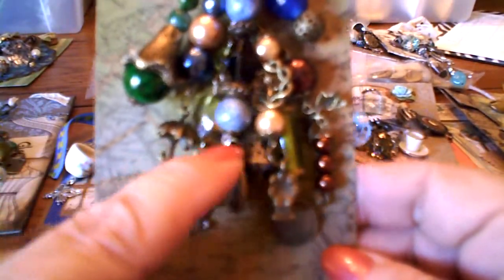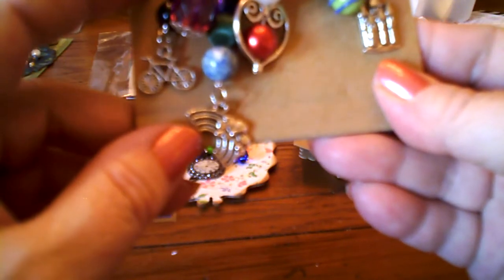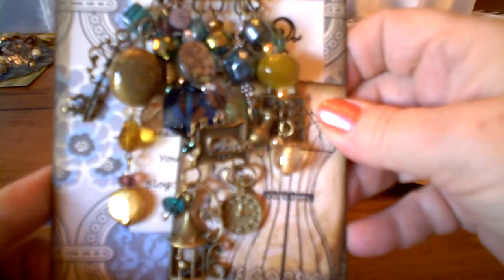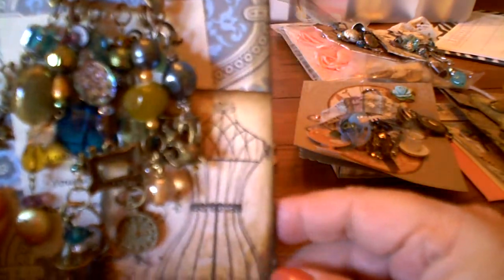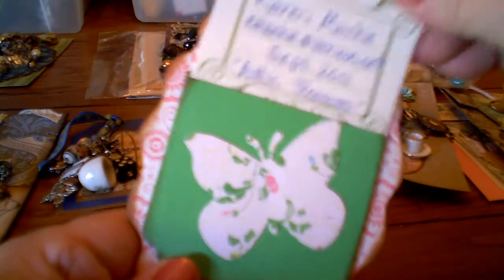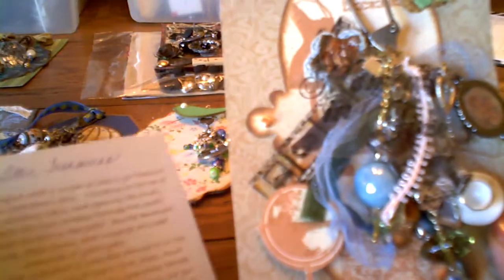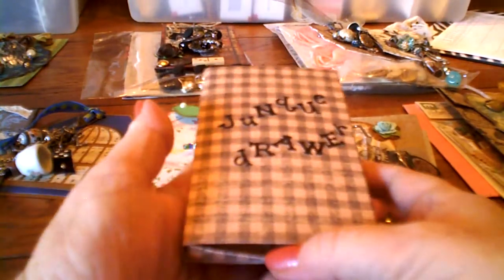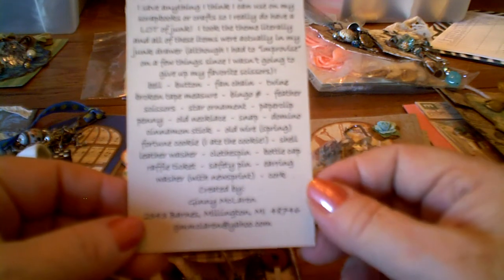Leonie's September Dangle Charm Swap Part 2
Part 2 of Leonie's Attic Treasures and Junque Drawer Dangle Charm Swaps